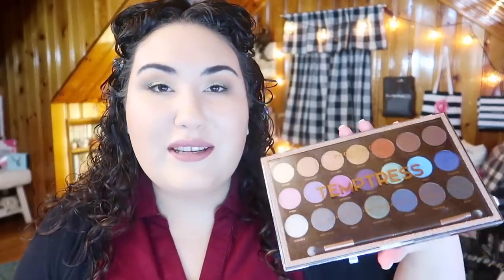Bought It, Forgot It 2.0 || Palettes, Highlighters & Shadows I Bought But Never Used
✨ OPEN ME ✨

Eyeshadow Palettes I Bought and NEVER Used ||
Bought It Forgot It Vol 1:

Welcome to my second volume of Bought It, Forgot It, where I talk about products I bought and NEVER used -___- The last video I did like this really helped me identify products I was not reaching for and I ended up using all of them. I'm hoping the same will happen with these products as well!! Have you bought any products you haven't gotten around to using yet? Let me know down below!!

Undertone: Warm/Yellow
Skin Tone: Light/Light Medium
Skin Type: Combination/Dry

💄 PRODUCTS MENTIONED 💄
Jeffree Star Summer Snow Cone Highlighter
Geek Chic Cosmetics Moon Tiara Stardust Highlighter

Colourpop Loose Shadows (Green and Silver)
Colourpop 'Wet' Palette
Marc Jacobs Style Eye Con Palette in 'Edgeatorial'
Profusion Eyeshadow Palettes

✨ SOCIAL MEDIA ✨
❋Pintrest: @Monicaadrianna